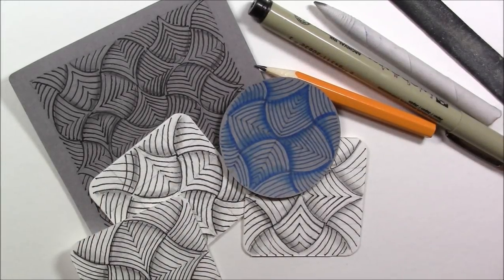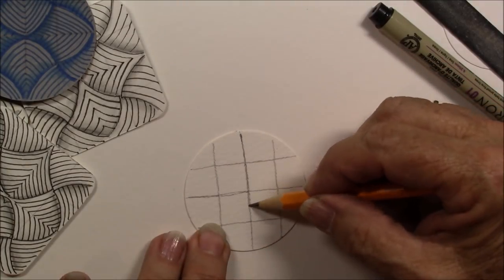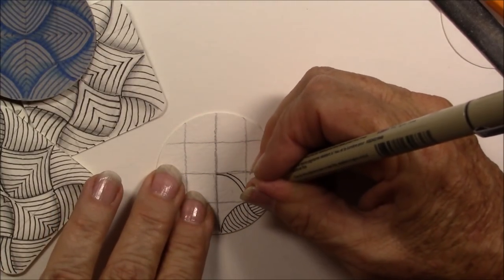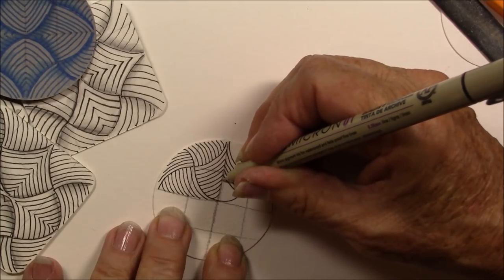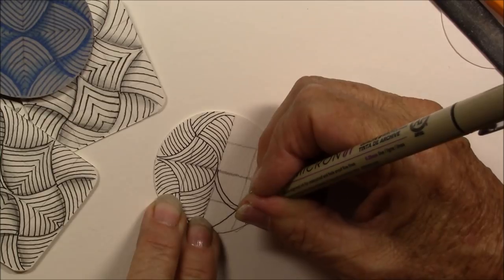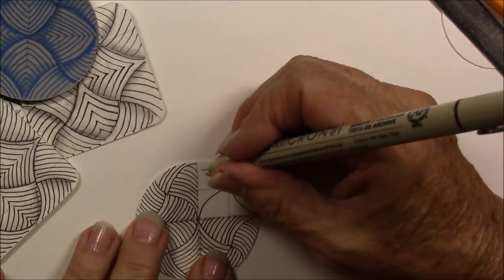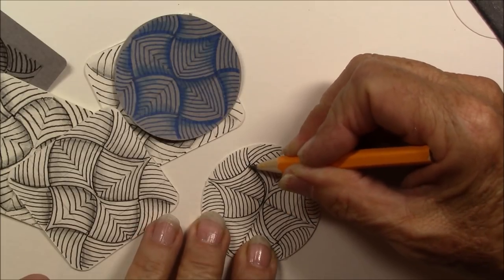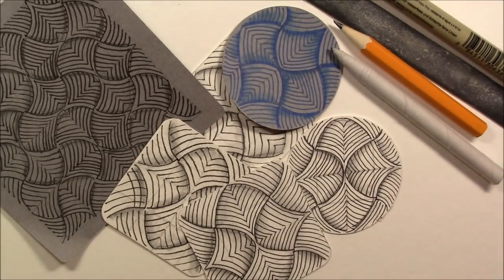Tangle Art Lesson Flip-Flap Tangle Pattern #333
Flip-Flap by Staub Korn is another great tangle, It took me a little while to get the hang of this one.  I love when a pattern makes me think, when this happens I know my brain is getting a work out.